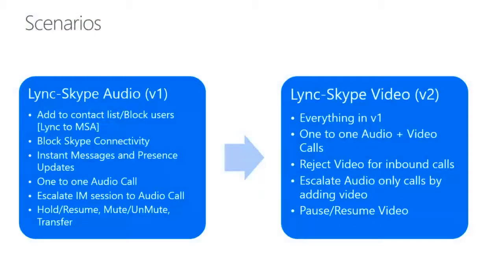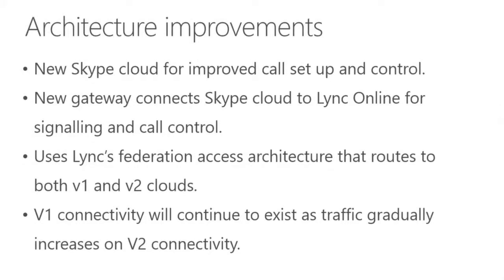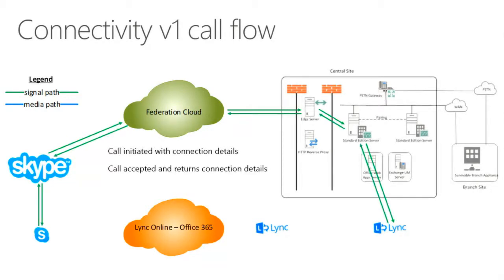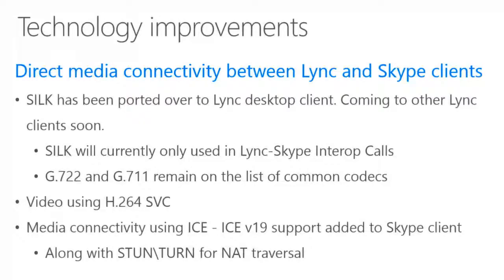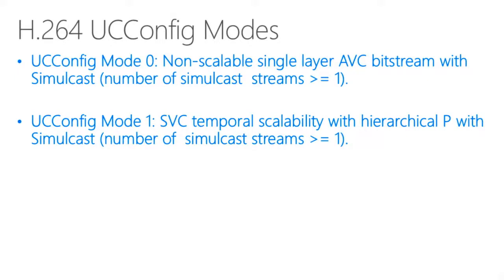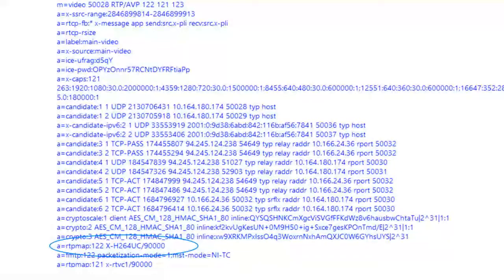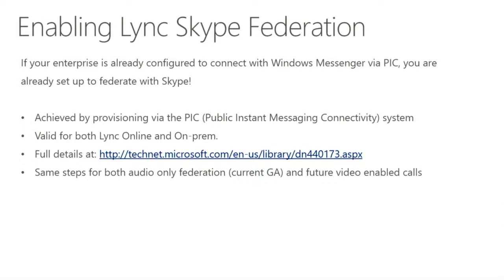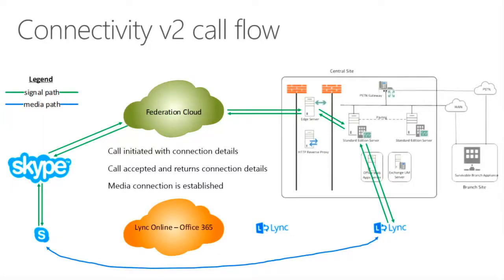Lync Conference 2014 Technical deep dive into Lync Skype Video